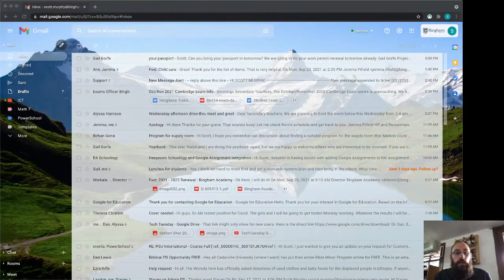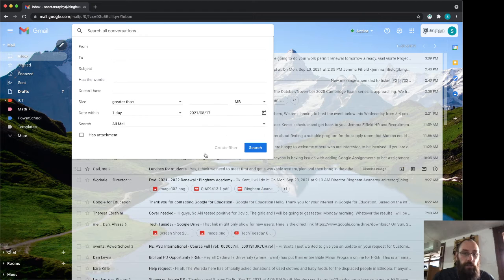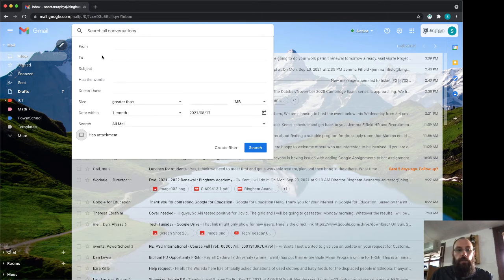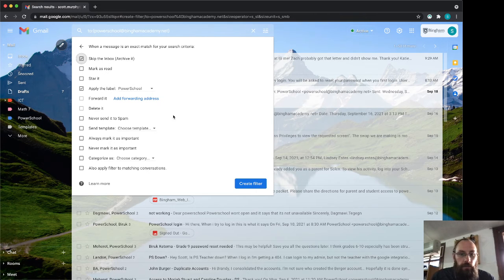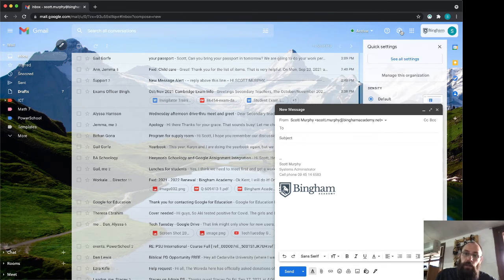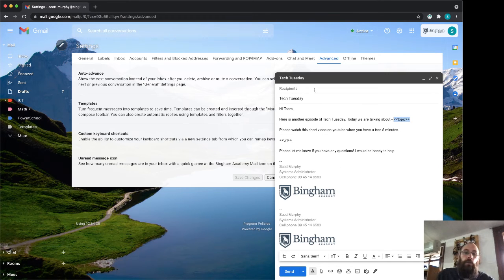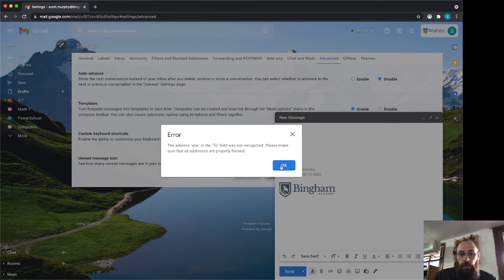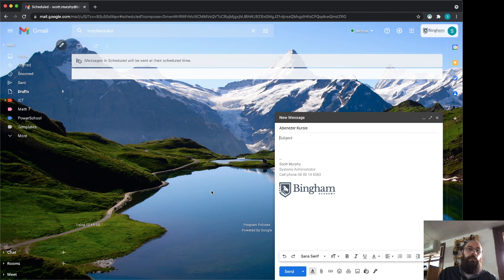TechTuesday Gmail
0:00 Introduction
0:14 Search
2:16 Filters/Labels
3:30 Send with Email Templates
4:55 Contact Details
5:40 Scheduled Send